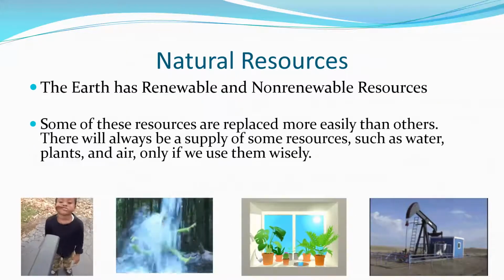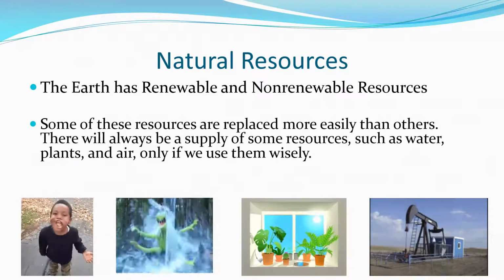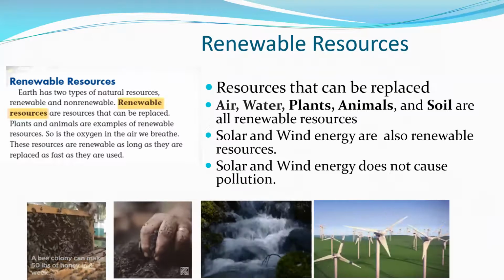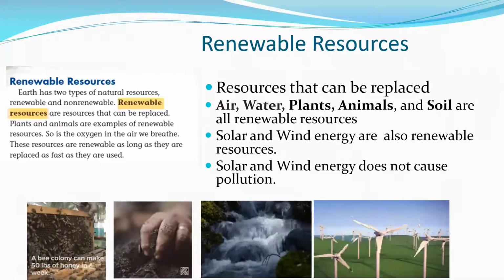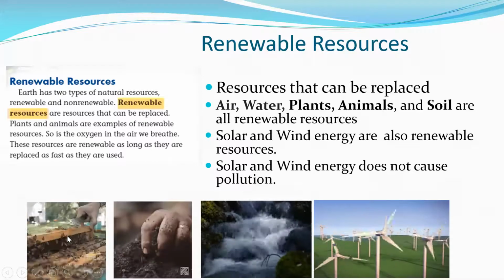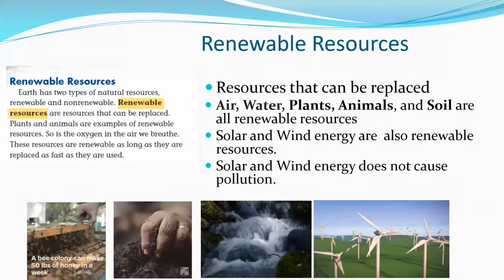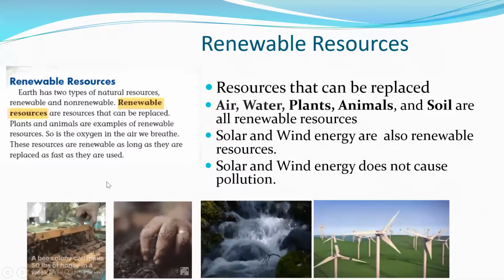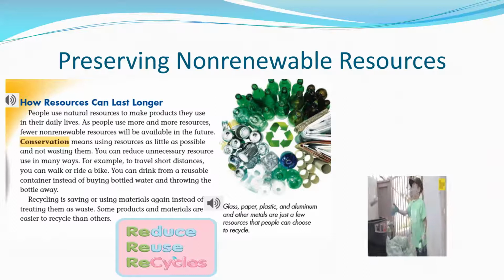Science Renewable and Nonrenewable resources video